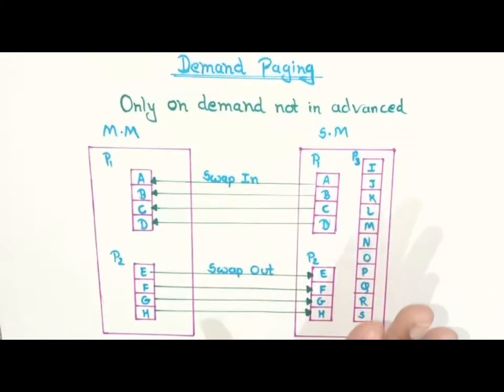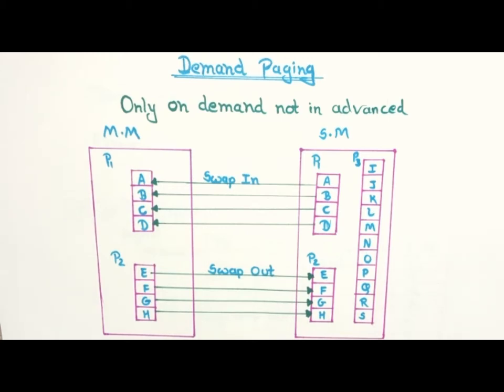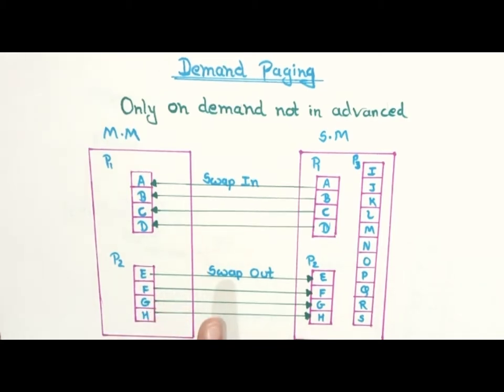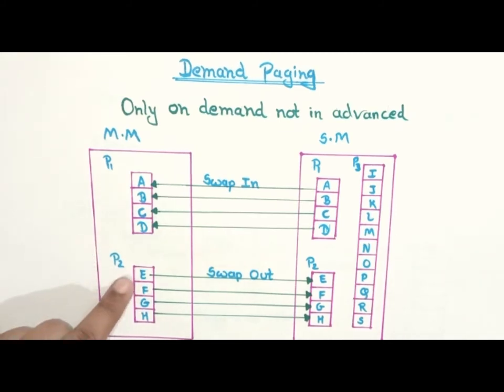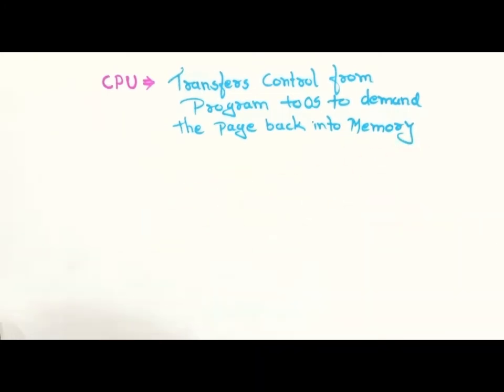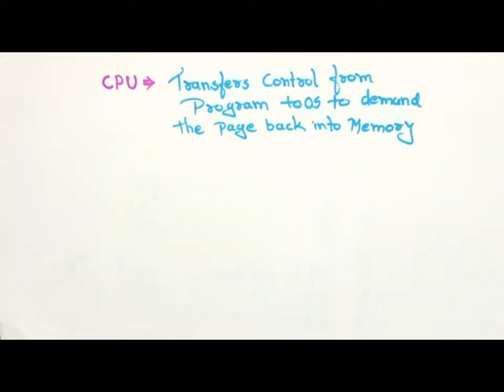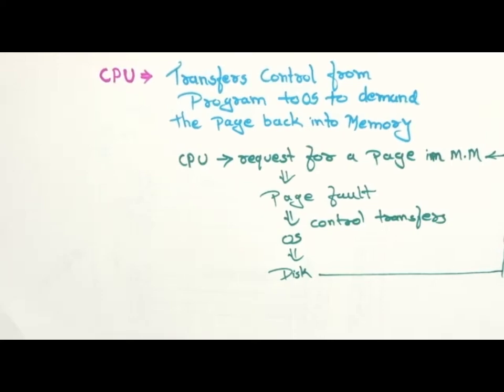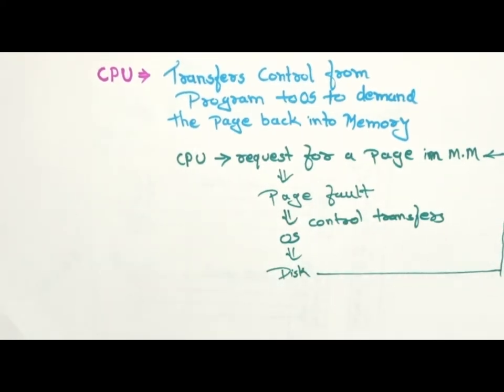#8 Advance Operating System : DEMAND PAGING [ SHIVANI KADU ]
explain here what is demand paging and memory swapping